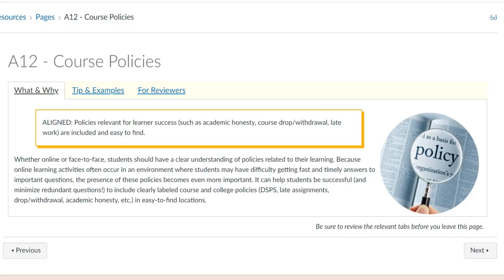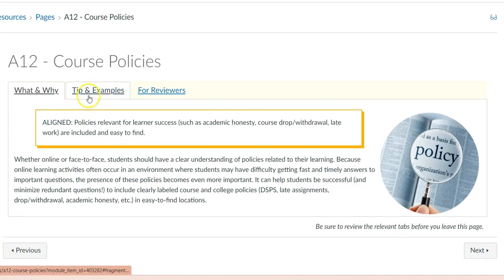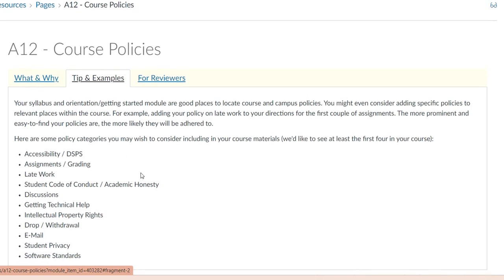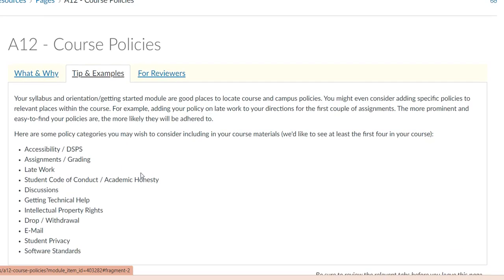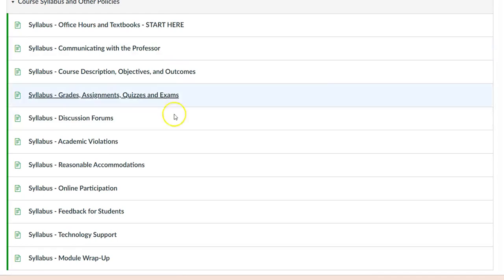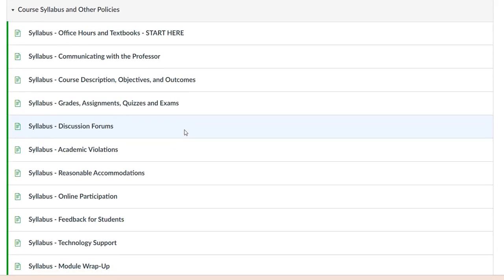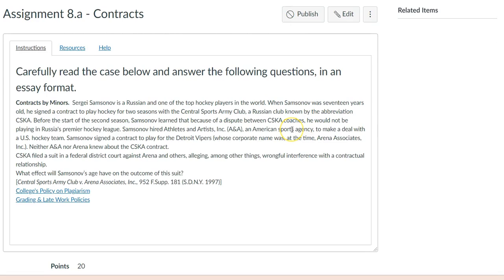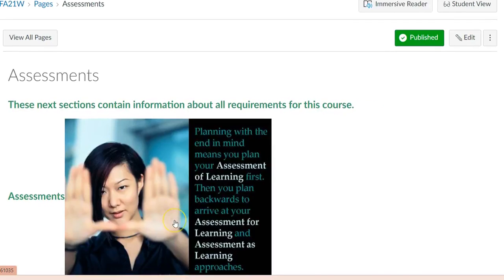A12: Course Policies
Policies relevant for learner success (e.g., academic honesty, course drop/withdrawal, computer use, etc.) are included and easy to find.